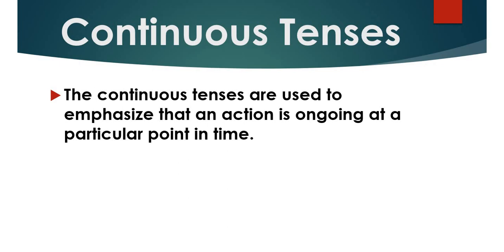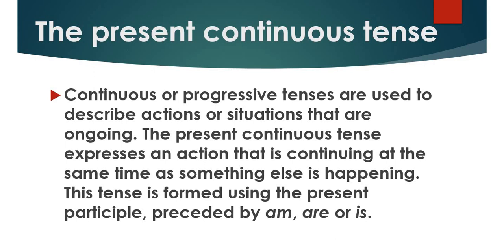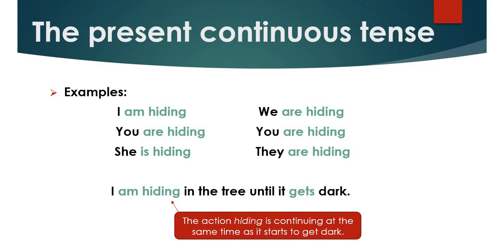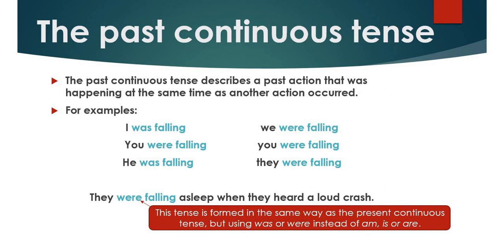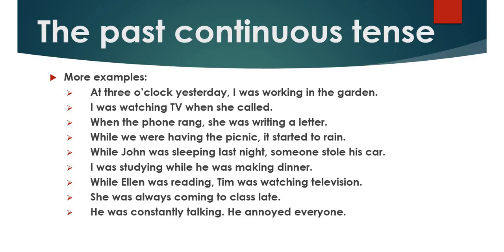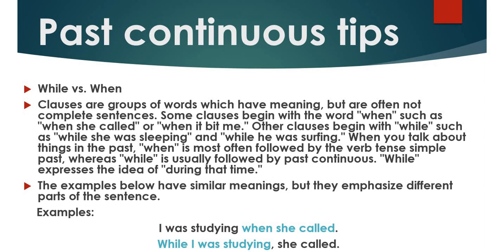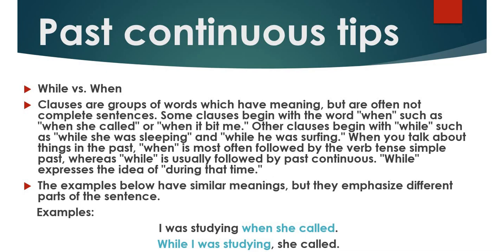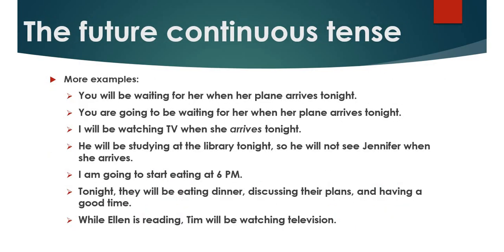The present continuous tense. The past continuous tense. The future continuous tense.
The present continuous tense and tips. The past continuous tense and tips. The future continuous tense and tips.